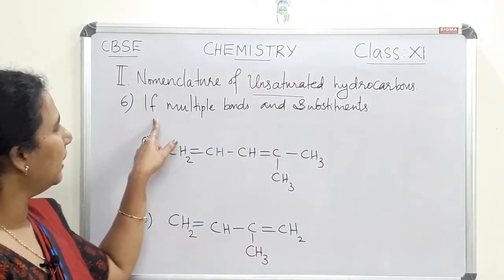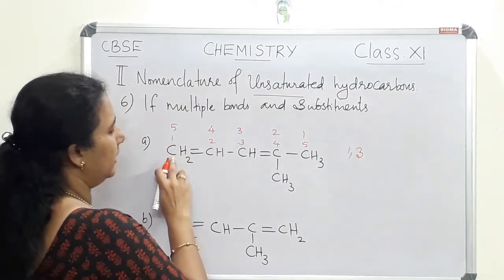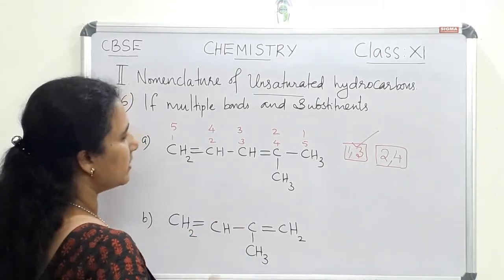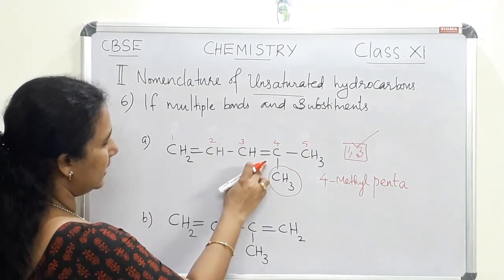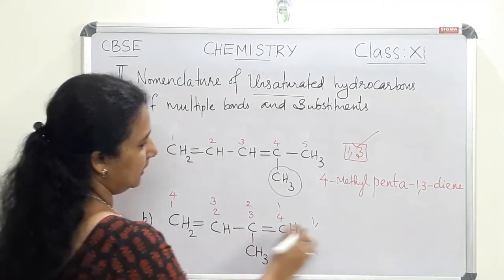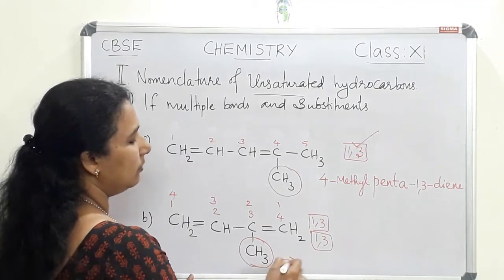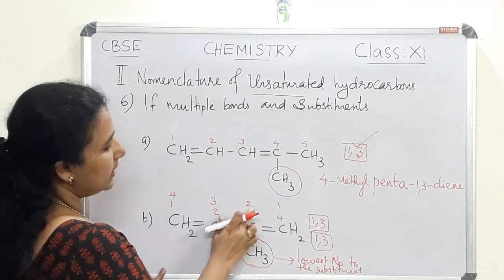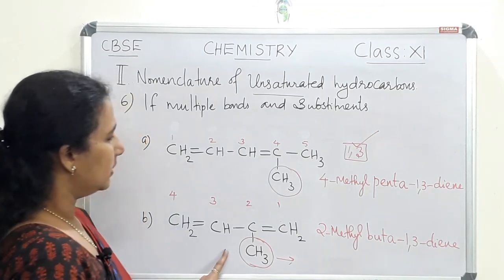IUPAC naming of unsaturated compounds|Chemistry|Class11|CBSE|NCERT| Part 03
IUPAC naming of unsaturated compounds Part 03